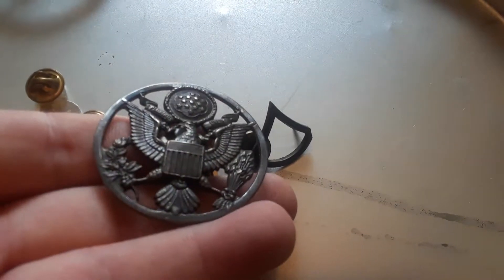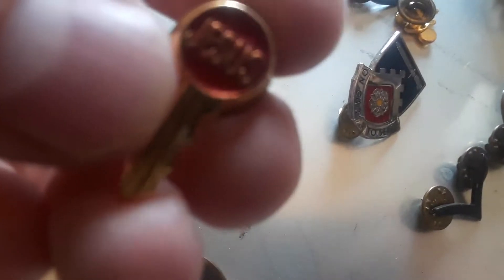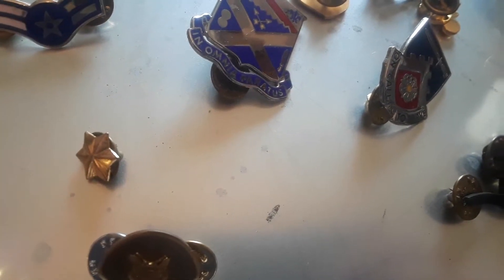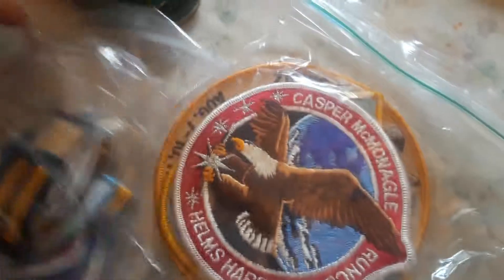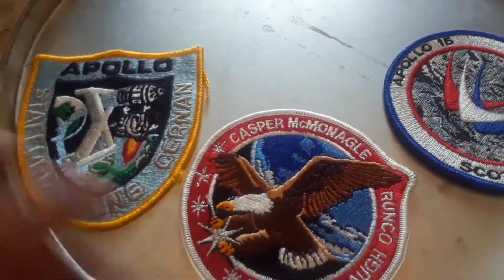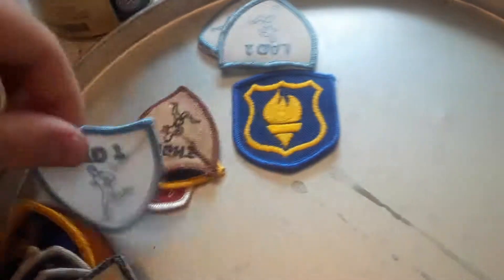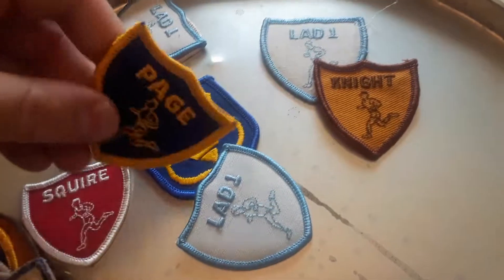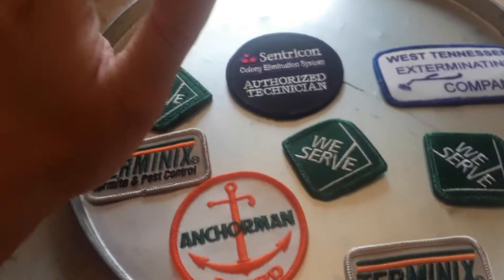Military pins and more patches